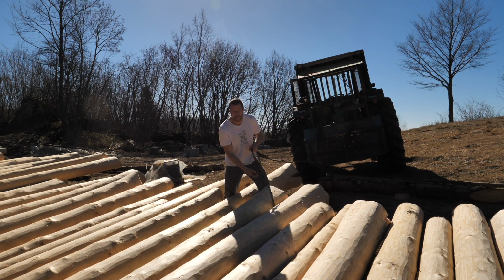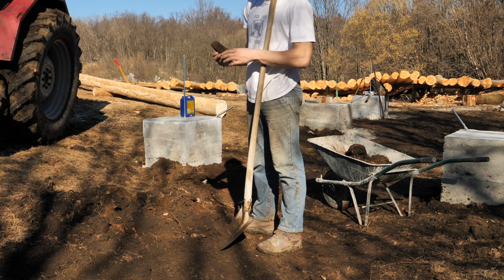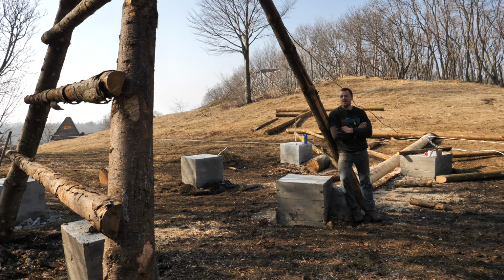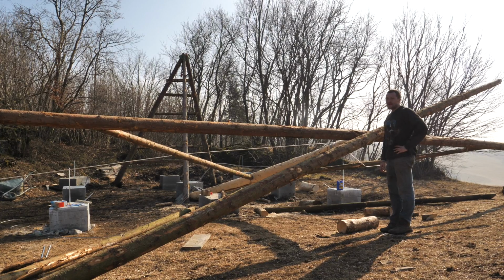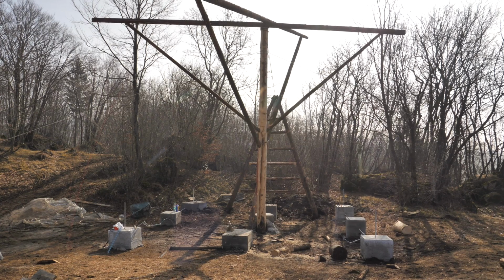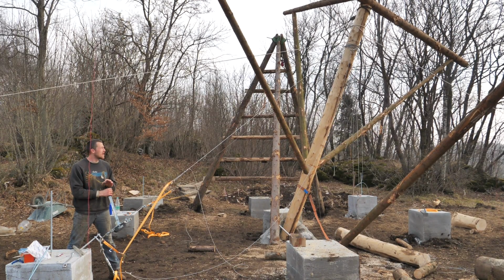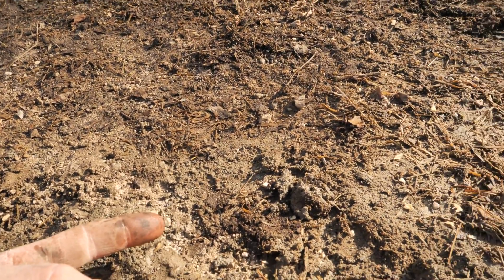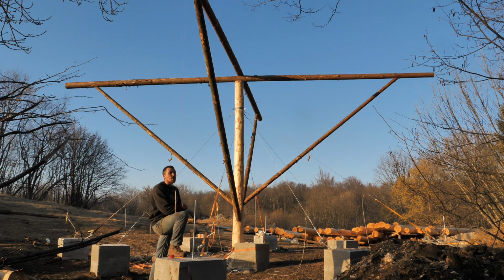Building Off Grid Log Cabin - Ep 10 / Construction of The Lift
This was the most exciting work I've done on this project so far and at the same time also the most challenging. To raise the lift in place was  the hardest part and I even had to do it twice, I realised the first time that the lift is too high.